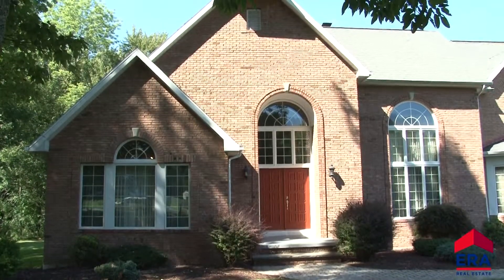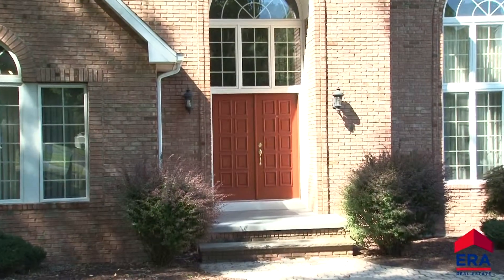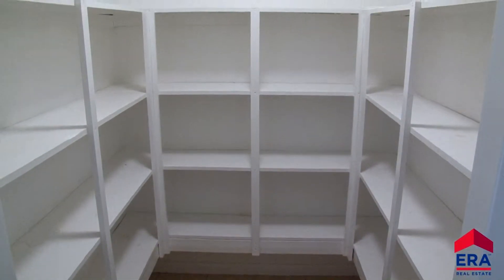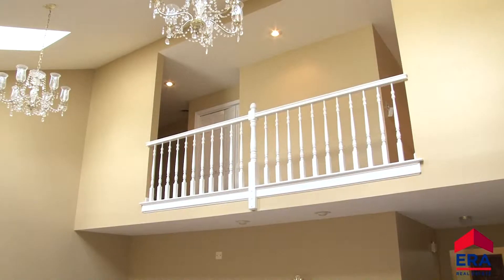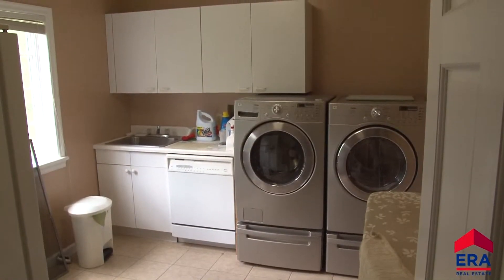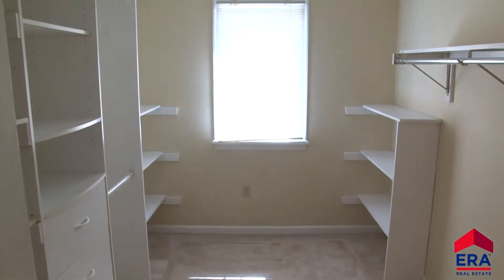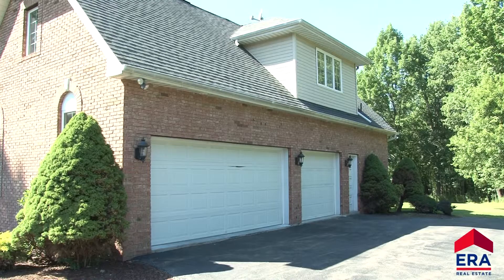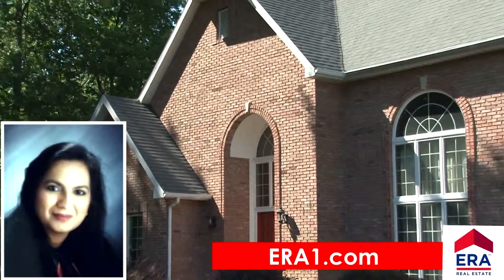ERA One Source Realty - 102 Fairington Lane Waverly, PA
There will be no competition when you see this absolutely fabulous home! High ceilings throughout, first floor master bedroom with 2 walk in closets and master bath with whirlpool, bidet, and skylights. First floor laundry with built in shelving, stunning kitchen with breakfast room and pantry, first floor office area. Four bedrooms on second floor with skylights and walk in closets.